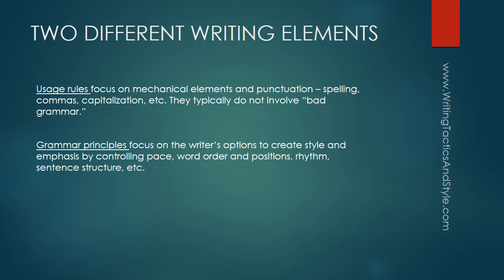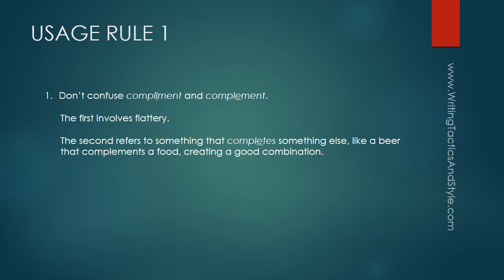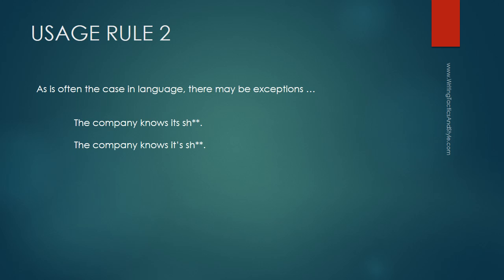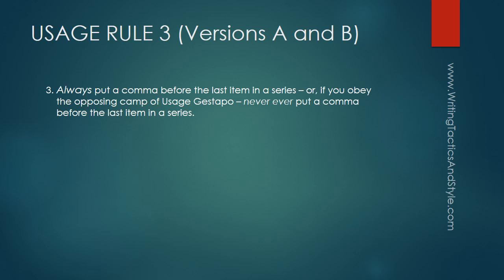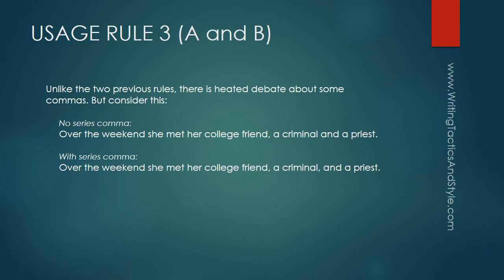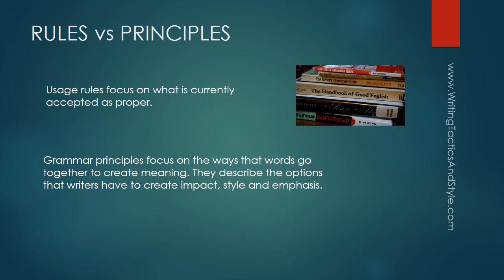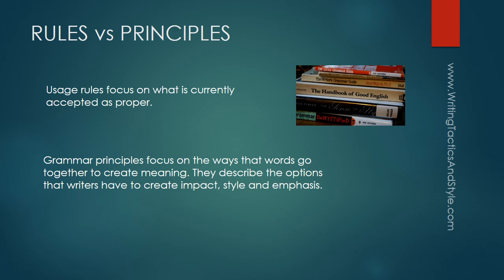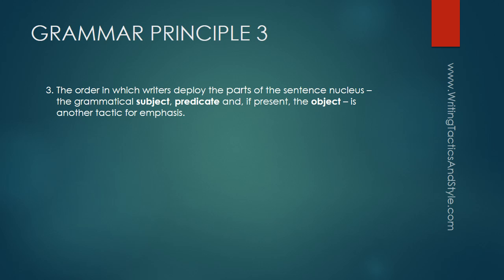How Writers Use Grammar for Style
To be a powerful writer in fiction or nonfiction, your writing needs to be more than "correct." You need to know some grammar principles, not mere usage rules, to write with style. This video describes the true elements of style.